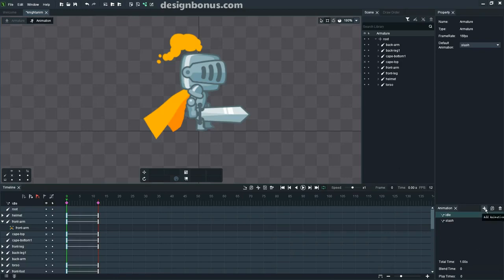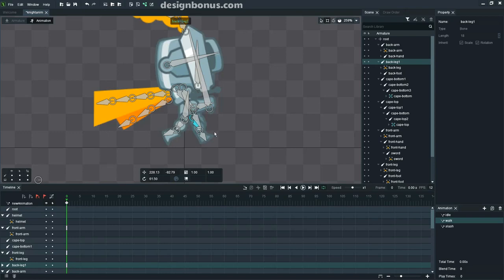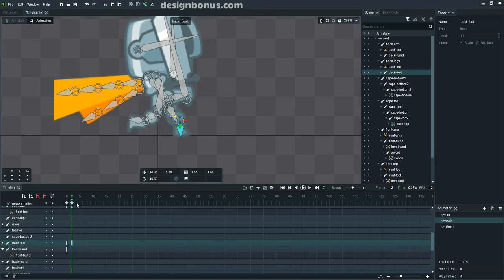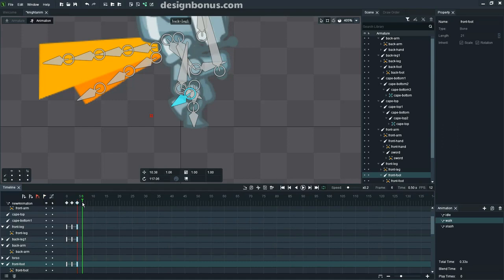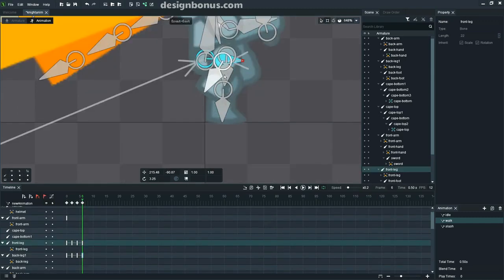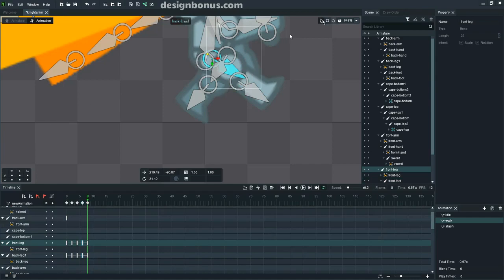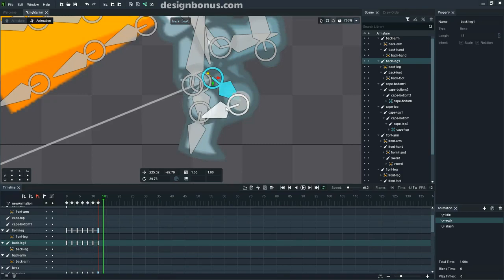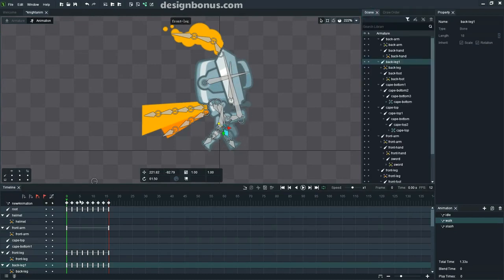014 Character walk cycle in DragonBones Part 1 the first steps